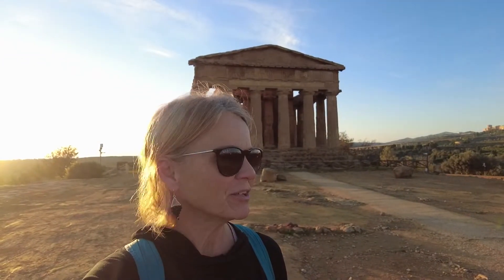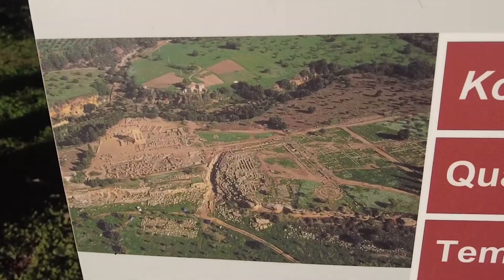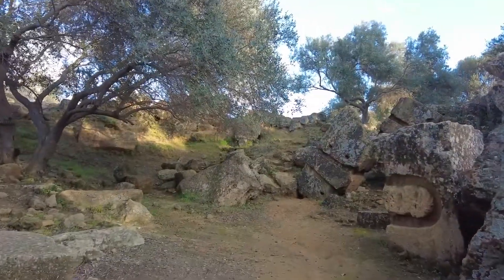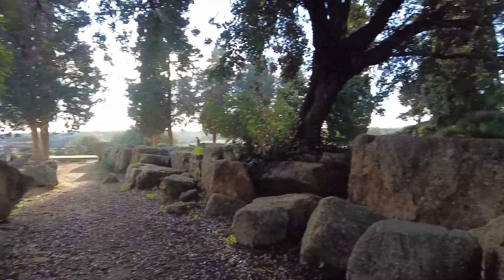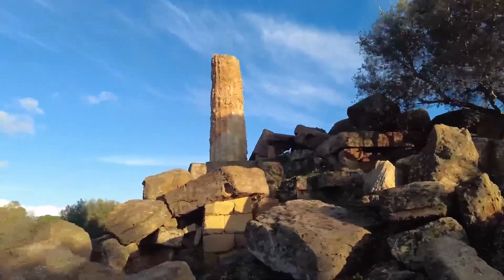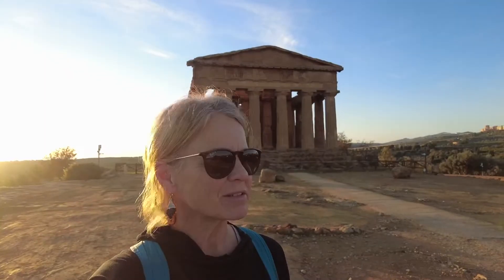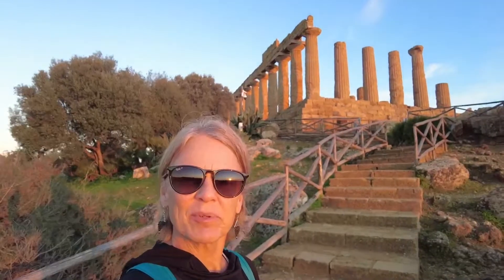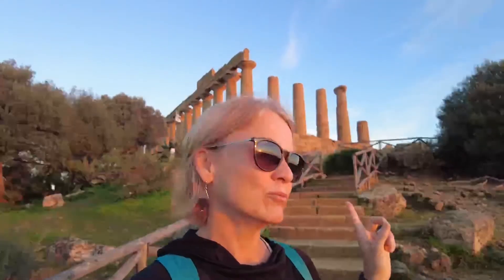ANCIENT TEMPLES AGRIGENTO SICILY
ZERO CROWDS!! Follow us through the VALLEY OF THE TEMPLES in Agrigento Sicily